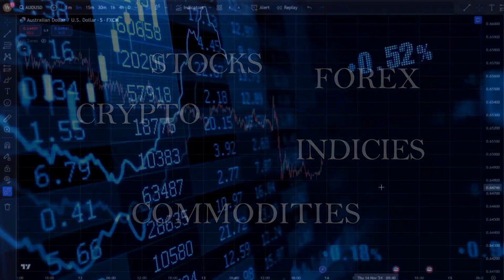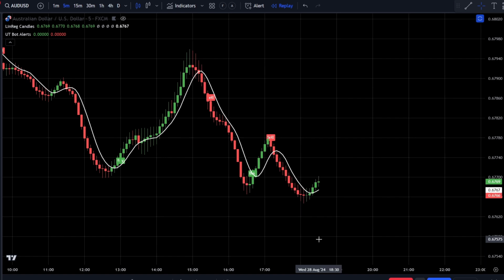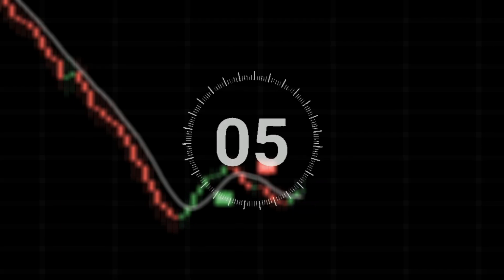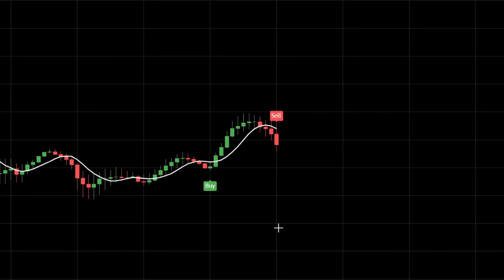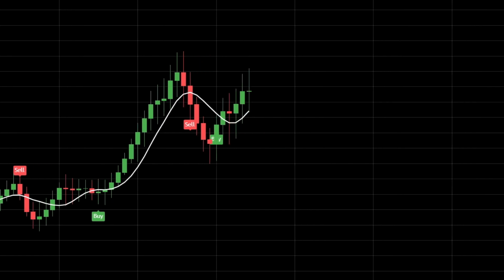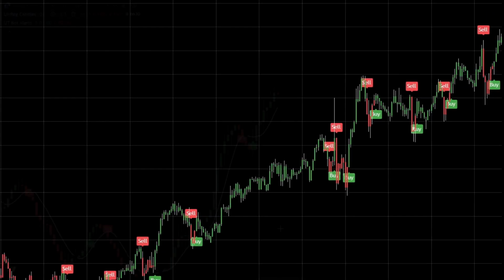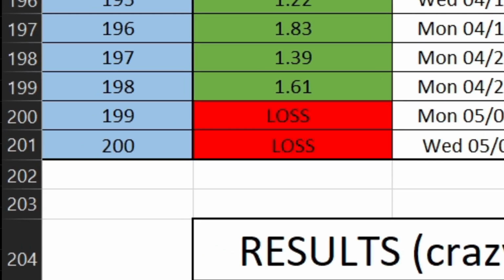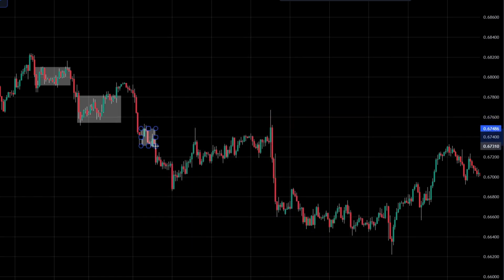Testing a "+7800% GAIN" Trading Strategy - Is It Profitable? ( Buy/Sell )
🚀Welcome to TradeProof!

Today I will be backtesting the an insane 7800% gain free BUY/SELL UT Bot + LinReg Candles Trading Strategy 200 times on a 5 min AUD/USD chart to see if it's really that profitable!
This strategy includes only 2 free tradingview indicators.
It's a simple daytrading/scalping strategy that you can trade on forex, crypto and stock and other markets. I will give you the full results - win rate, average risk to reward and gain at the end of the video!

💬 Comment "IMPROVE" if you want me to improve this strategy!

⏳ Don't waste your time - here are most important points:
0:00 Intro
0:09 Setup
0:27 Indicator Setup
1:19 BUY Rules
1:40 SELL Rules
2:05 Test your skills
3:50 Backtesting
6:10 Results
6:30 How to further improve the strategy

If this strategy fits your style be sure to backtest it and future test it on a demo account, comment your results!